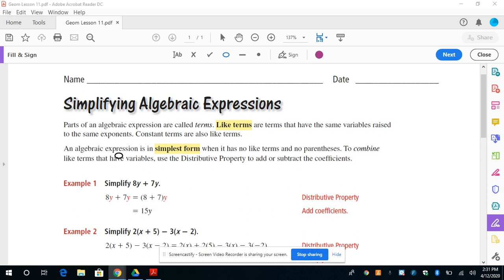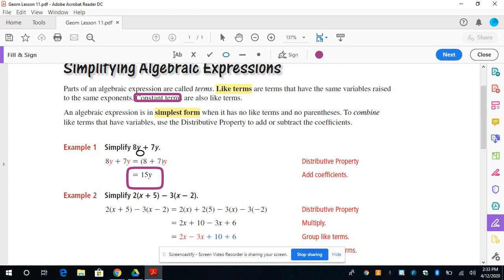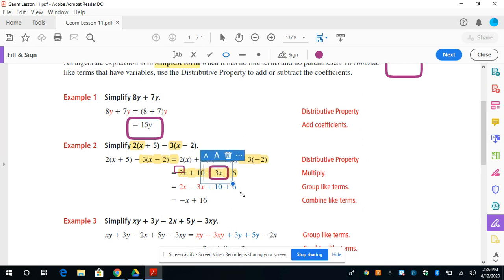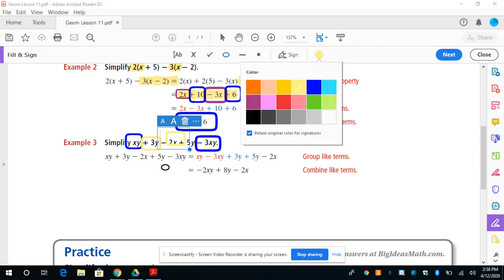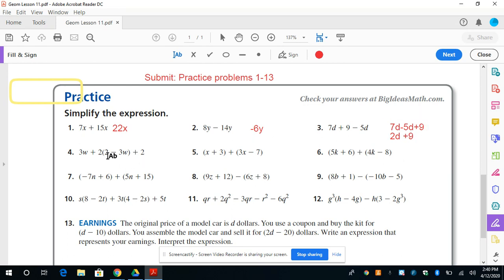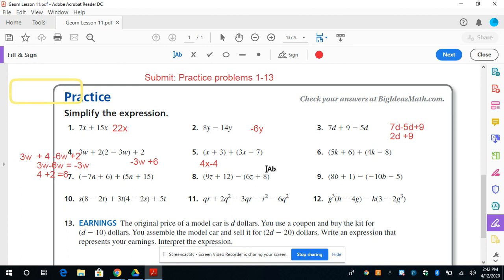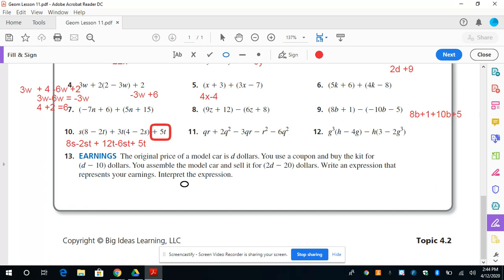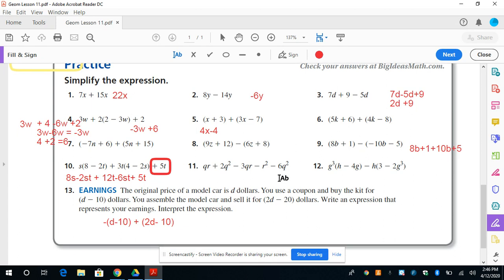Geom Lesson 11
Geom Lesson 11: Simplifying Algebraic expressions review